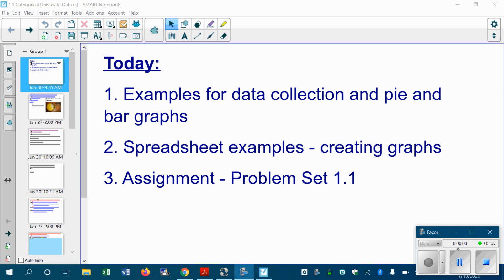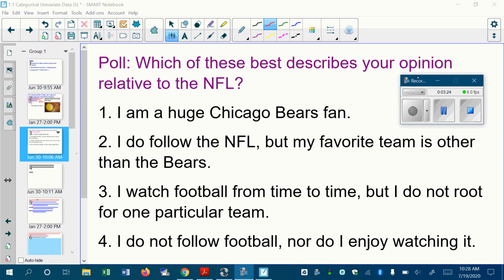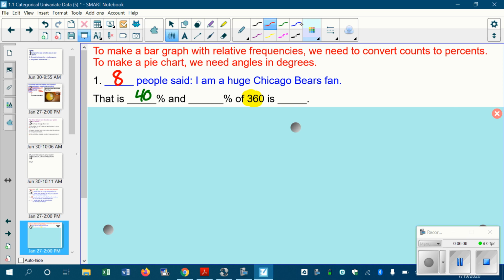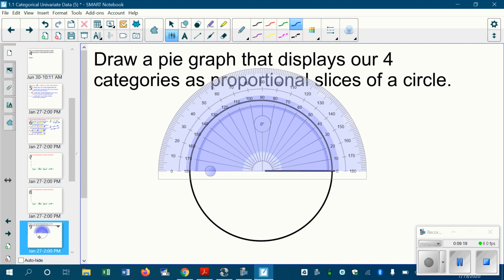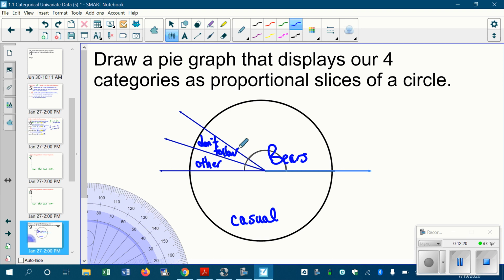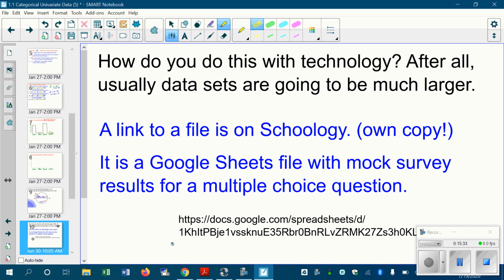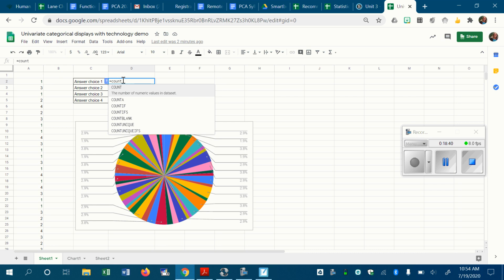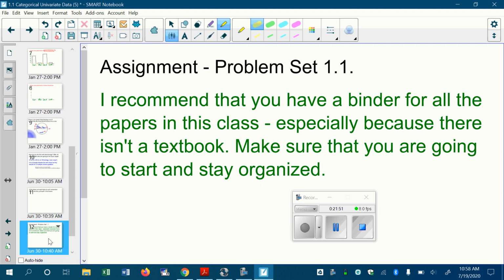Pie Charts and Bar Graphs